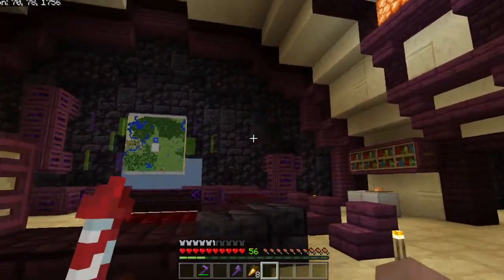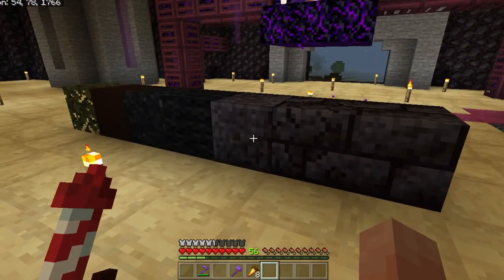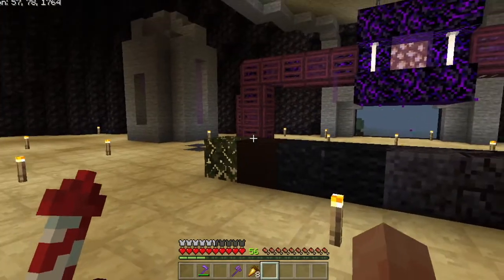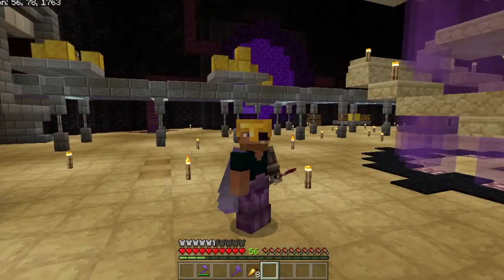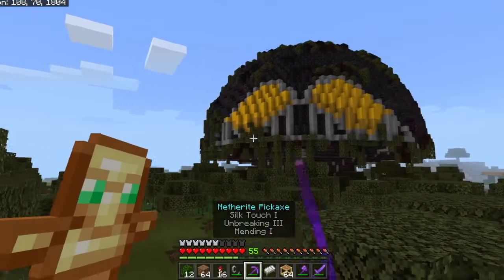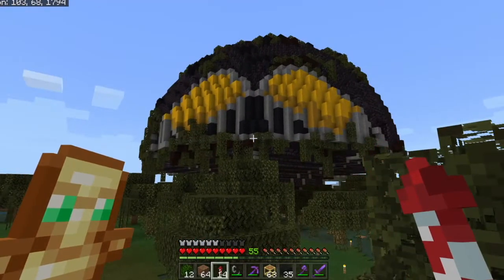FLASHCRAFT 2X60 Muckraker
Final touches to the LoD!

So just what is Flashcraft!? The hosts of the Flash TV Talk podcast have teamed up with listeners and fans to recreate iconic locations from the DC ComicsUniverse in Minecraft! Updates on the various projects will come out every week and you can join us for live streams on our personal channels.

Don't forget to check out the Flash TV Talk podcast at flashtvtalk.com